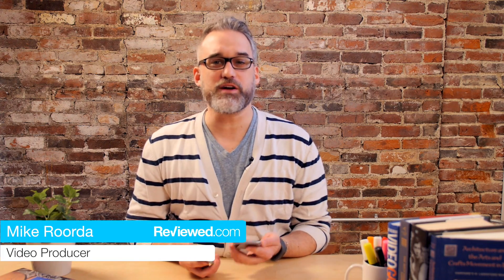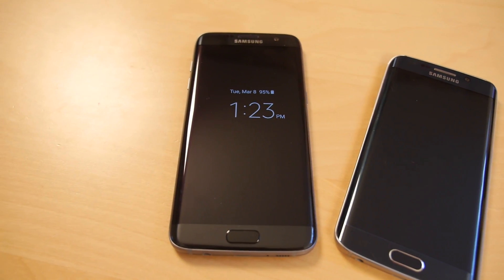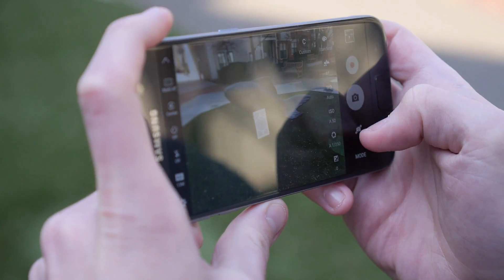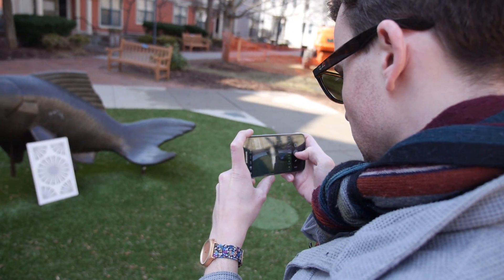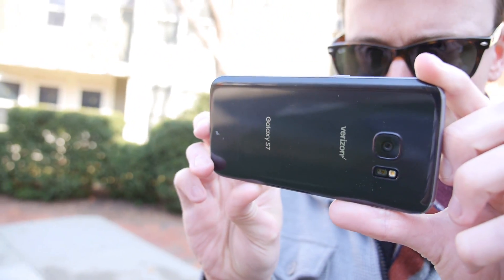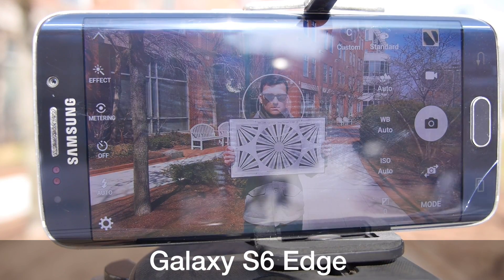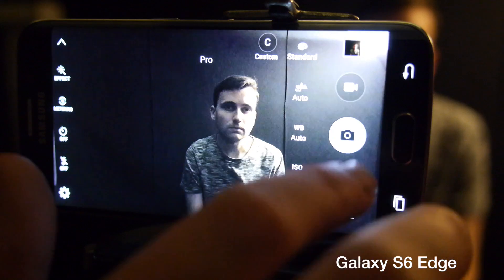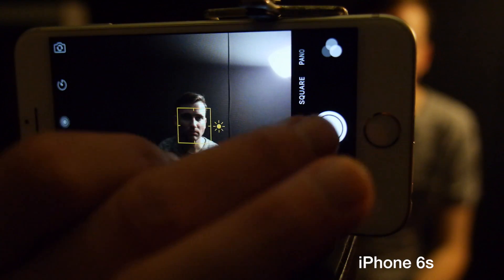Testing the Samsung Galaxy S7 and S7 Edge's New Autofocus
See how the new Samsung S7 fares against last year's S6 and the iPhone 6S when it comes to autofocus.